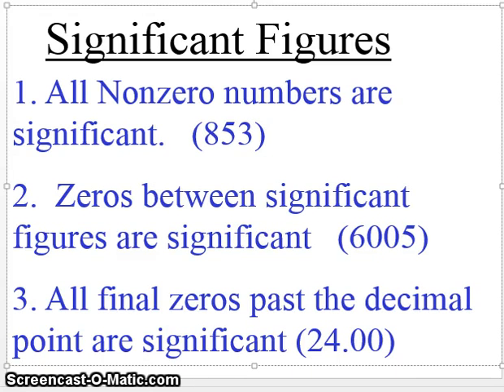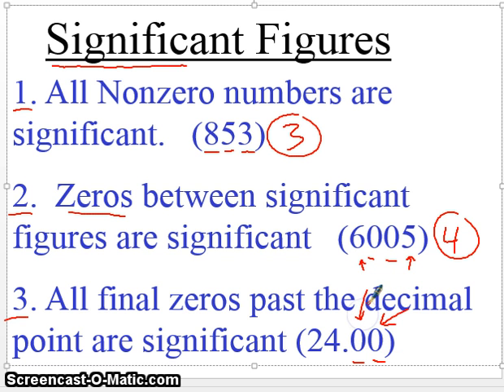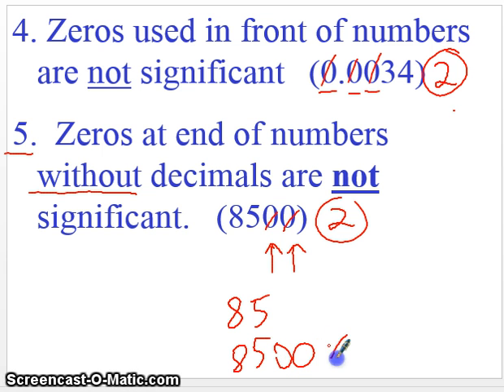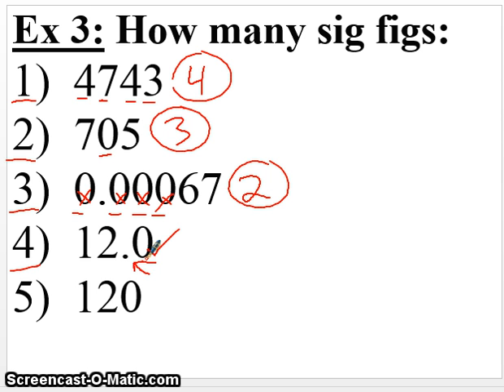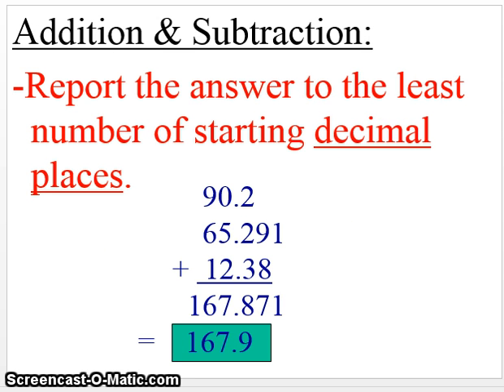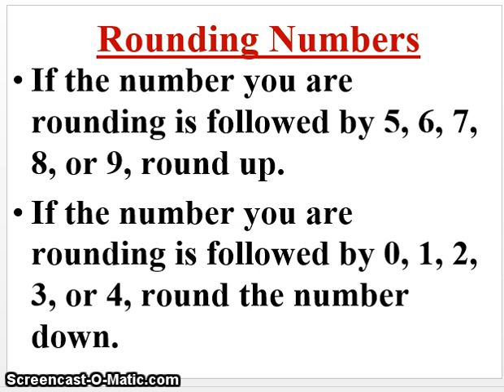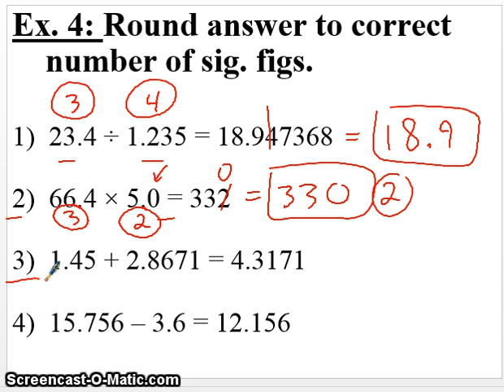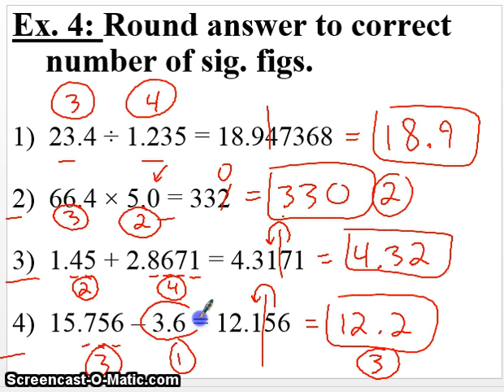Video 1.2 H Chem Zinovchik Significant Figures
This Video is over Significant Figures and includes rules for how to spot significant figures as well as operations using significant figures like multiplication/division and addition/subtraction.